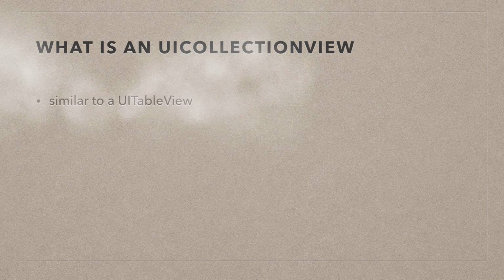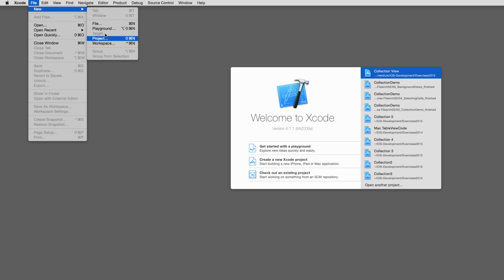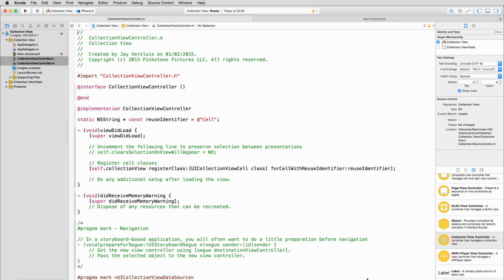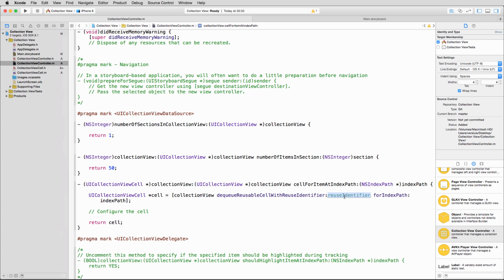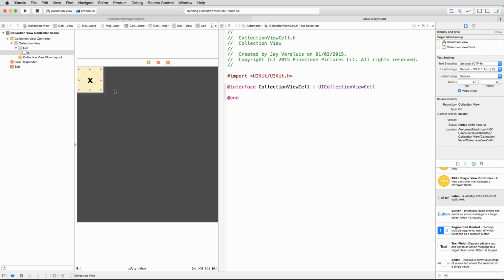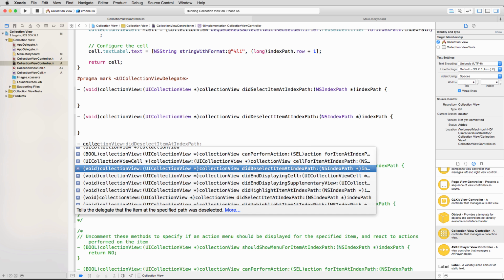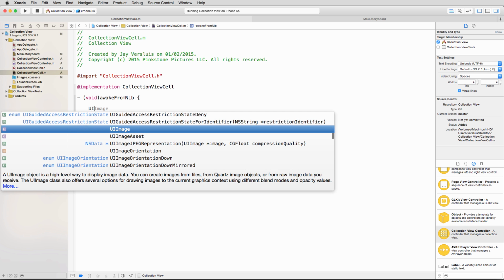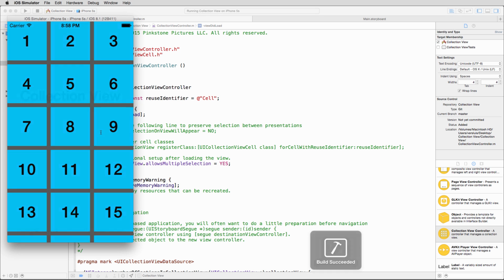How to build a UICollectionView in iOS 8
In this video I'll show you how to build a UICollectionView from scratch in Xcode 6. The class is available for both iPhone and iPad since iOS 6. If you know how to build a UITableView then building a UICollectionView will be familiar to you.

I'll start with a single view application, delete the ViewController class and start fresh with a UICollectionViewController. Next I'll add a custom class for the UICollectionViewCell and then we'll hook it up.

By the end we'll have a simple Collection View App which allows multiple selections. I'm going to use this project to build on with other features in the future.